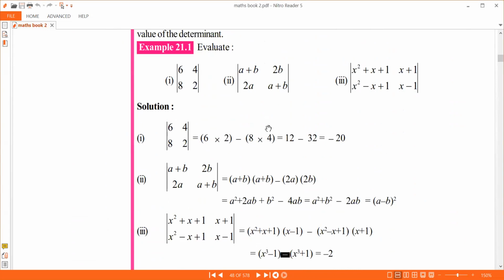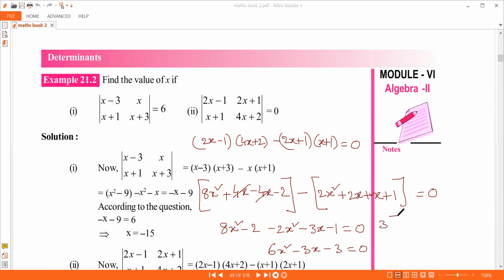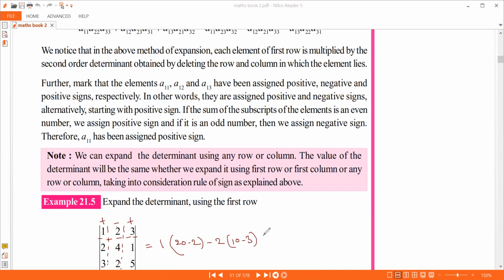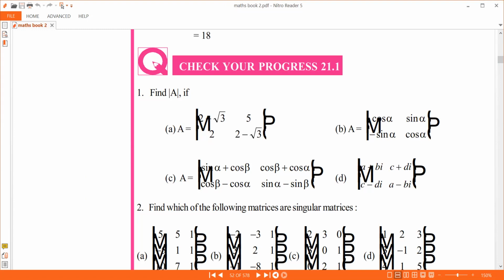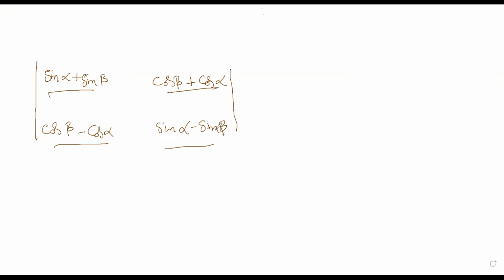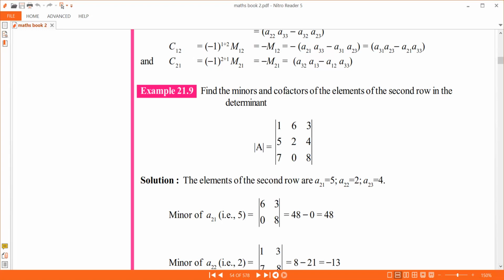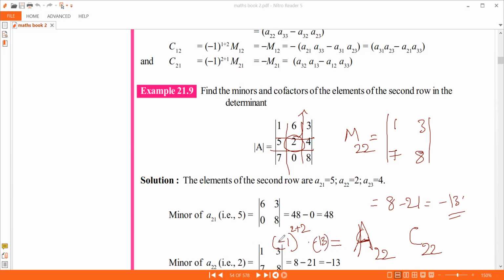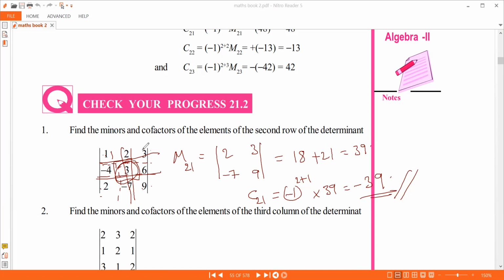Determinants Part- O